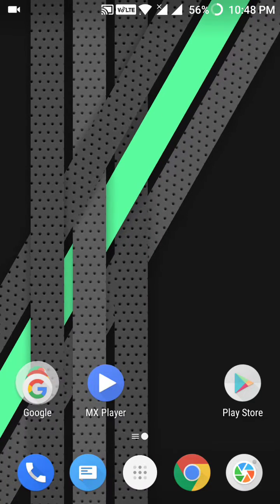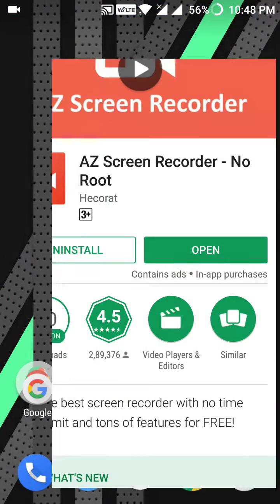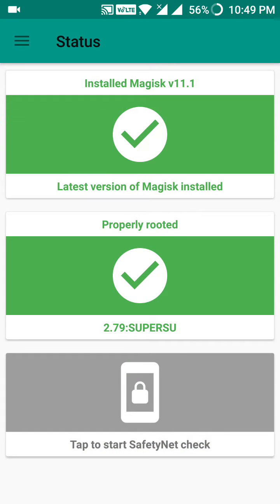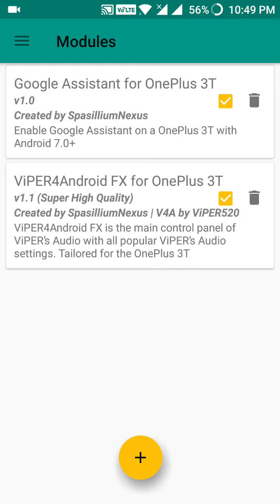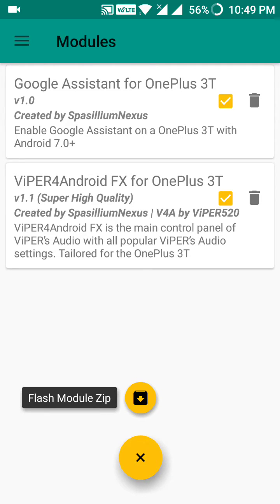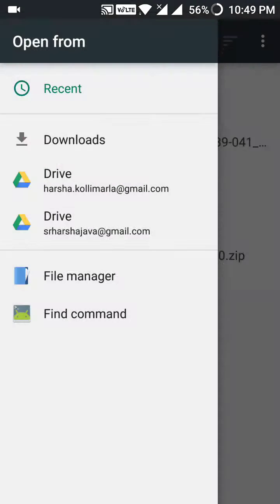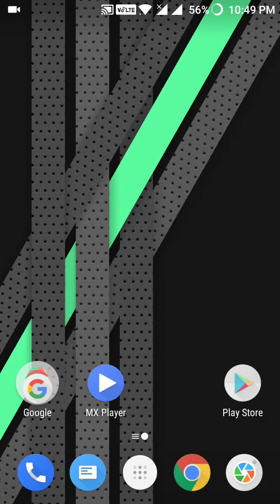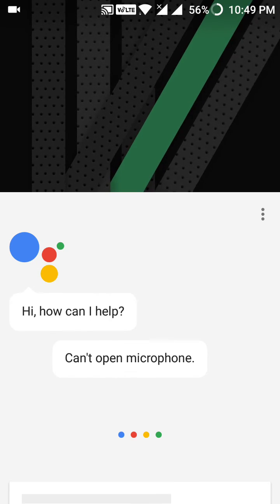Get Google assistant on Oneplus 3/3T using Magisk!!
In this video I'm gonna show you how to install Google assistant on your Oneplus 3t/3. Use the given links to get the modules: